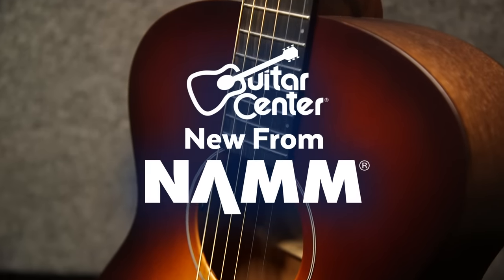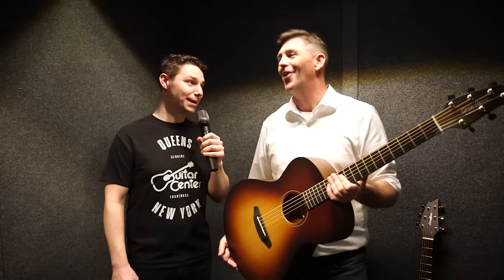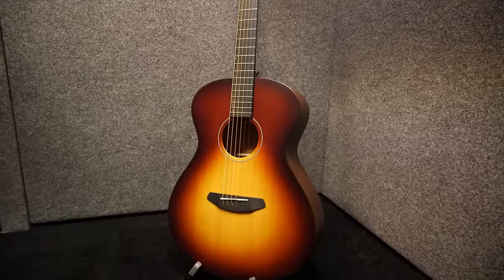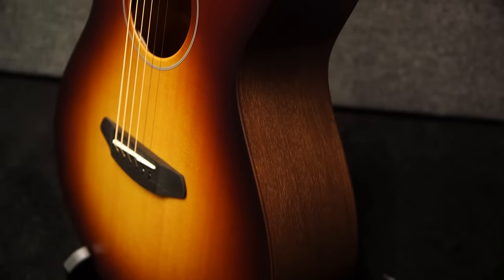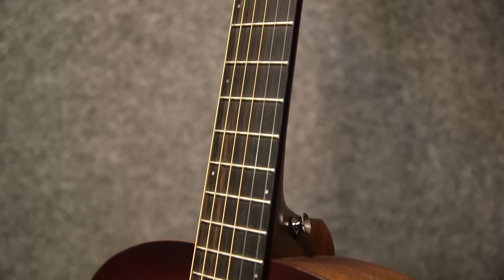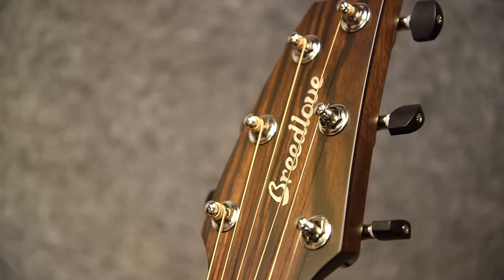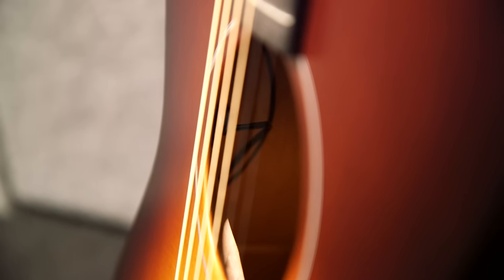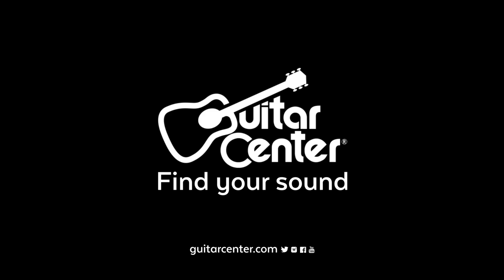Breedlove USA Concert Moon Light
The goal in producing the Breedlove USA Concert Moon was to craft the most textured big sound in a Breedlove Concert acoustic guitar ever in the lightest guitar body possible. Lay out a design directive with that kind of ambition to the designers and builders at Breedlove, and the results will always be impressive. In this case, it is better described as an achievement.

Meet the Breedlove USA Series, handcrafted in Bend, Oregon. Sound frequencies travel most efficiently through lighter materials, so with this in mind, Breedlove designers sought a solution for the USA Series that would reduce weight and bring the acoustic guitar to life in a player’s hands. Through this search, Breedlove achieved the thinnest finish to-date on a Breedlove – a mere 5 mils on top and 2 mils for the back and sides.

To achieve the results, Breedlove conducted extensive Sound Profiling - frequency testing the tops and backs of the acoustic guitars. As a result, Breedlove tops are thinner, the backs a bit thicker and the sound hole smaller to hit the target fundamental resonance frequency for textured big sound. The designers wanted the sound of the USA Series acoustic guitars to speak for themselves. So they minimized binding and decoration.

Coming in at just 3.5 pounds, the Breedlove USA Series instruments are almost 25% lighter than the Breedlove Premier Concert Mahogany, which is crafted with the same wood pairings.

The Moon Light features a rich Alaska Sitka spruce top, made from wood salvaged from downed trees in the Tongass National Forest. The Honduran mahogany used for the back, sides and neck are selectively harvested in the Custosel Concession in the Mayan Biosphere of Guatemala.